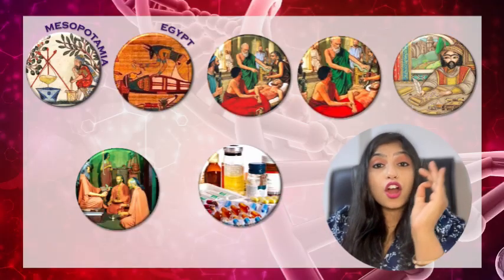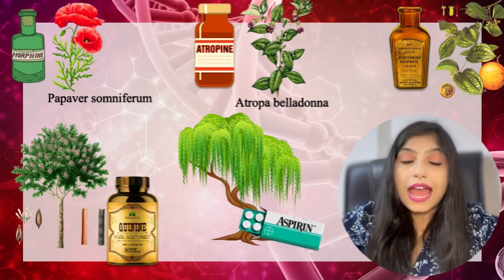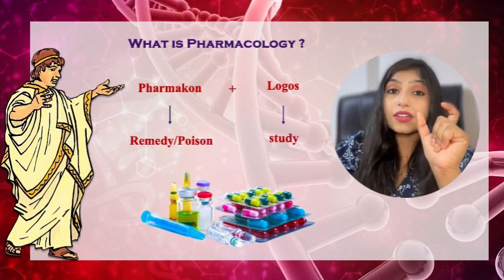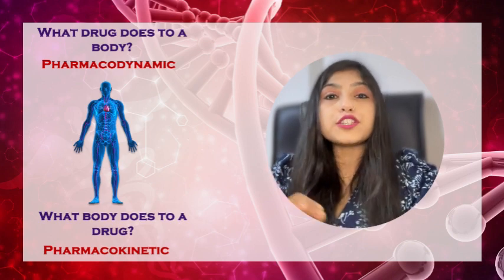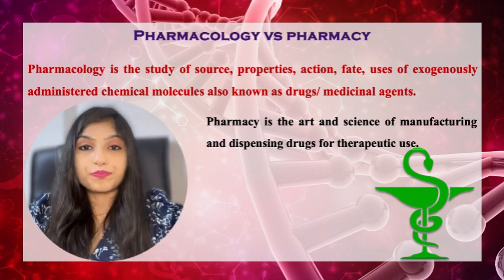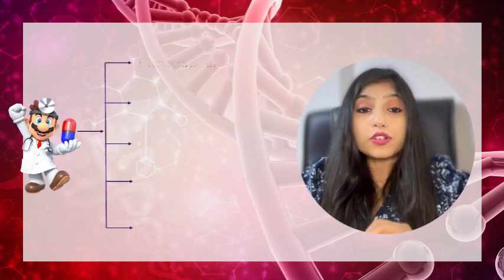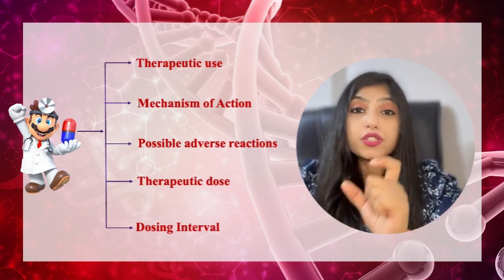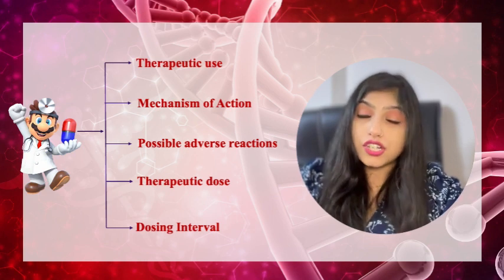Episode 1:Channel Introduction by Dr Debashree D Dutta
Introduction to Drugs, Diseases and Pharmacology. Genesis of Pharmacology, Function of Pharmacology, Application of Pharmacology, Aspects of Pharmacology, Nature and Medicine, Drug discovery